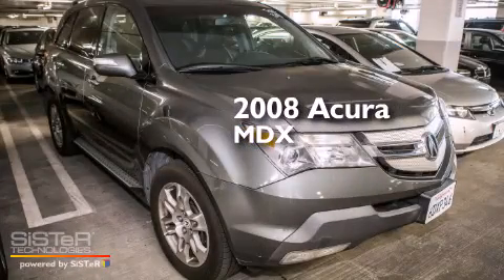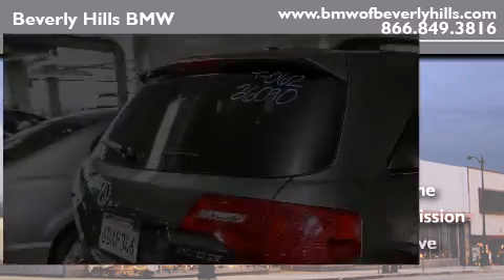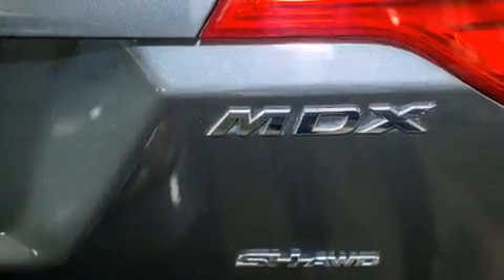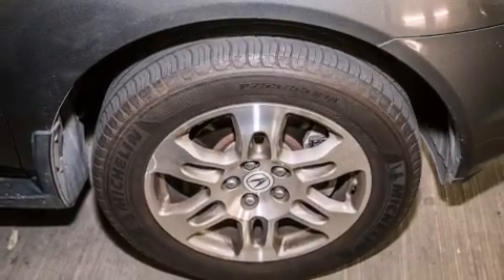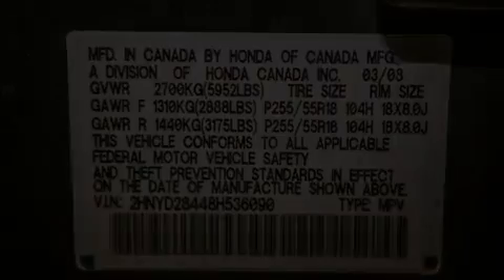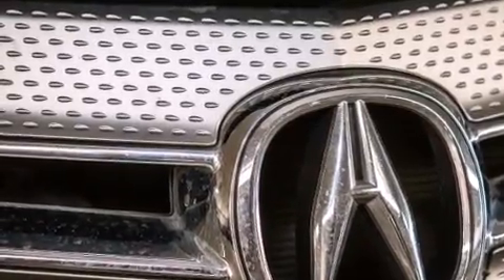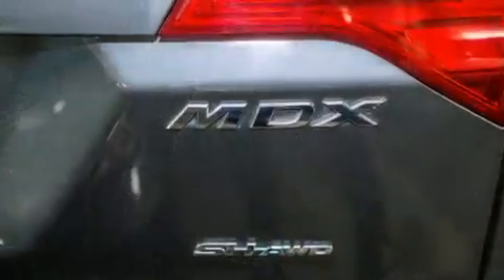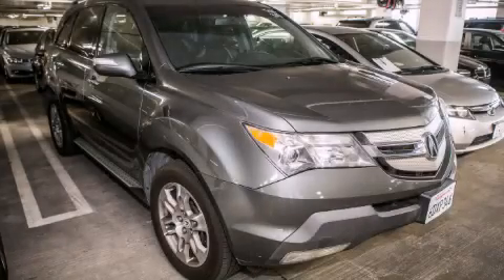2008 Acura MDX Beverly Hills CA 90036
Year : 2008
 Make : Acura
 Model : MDX
 Engine : 3.7L V-6 cyl
 Trans . : Automatic
 Exterior : Gray
 Miles : 73,263
 Interior : Black

 Pre-Owned 2008 Acura MDX Beverly Hills CA